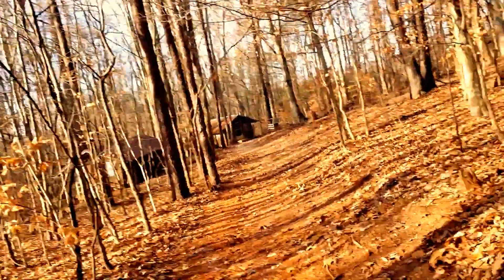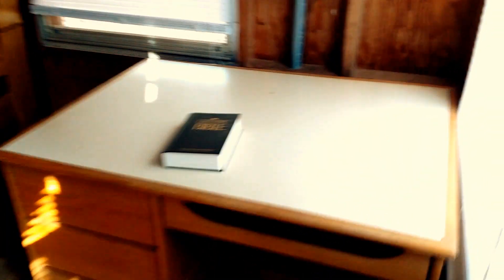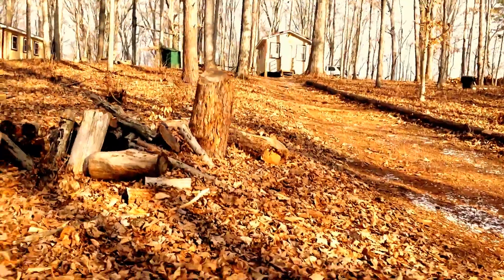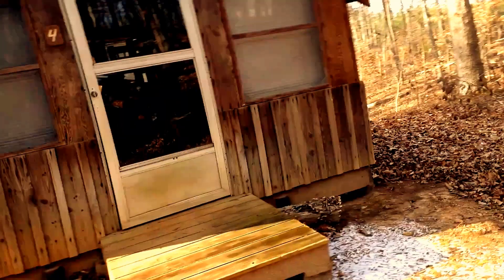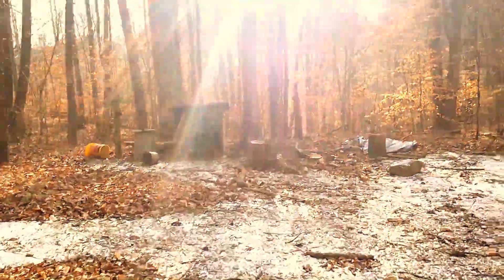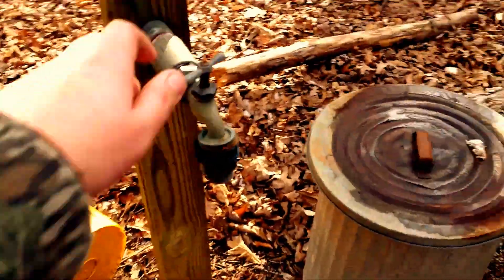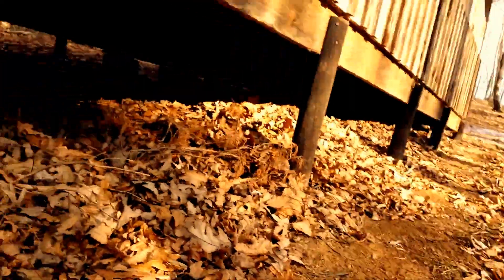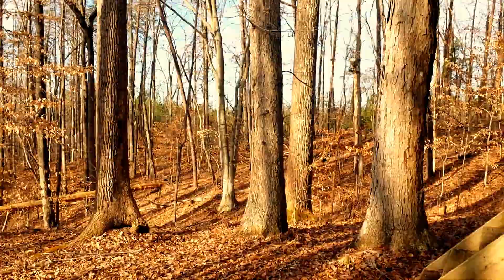Abandoned Campsite!!! Found shotgun shells!!!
Going through woods came across abandoned campsite.  Quality a little bad took on phone.